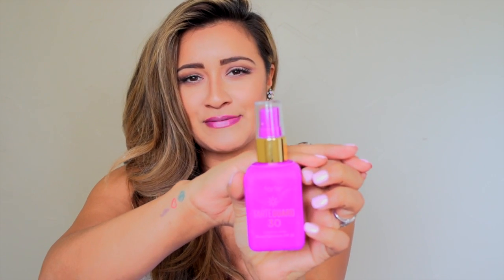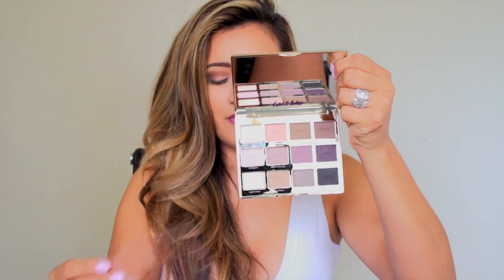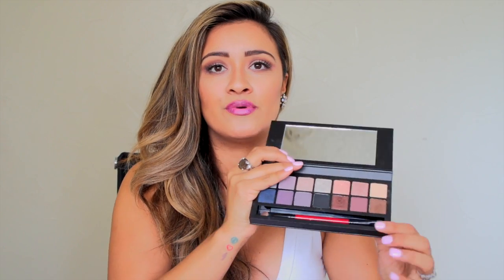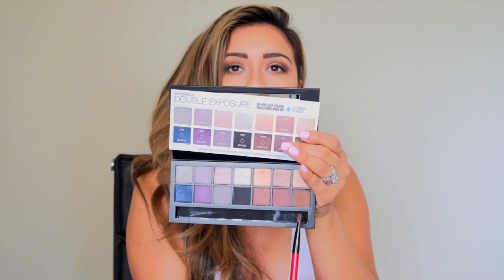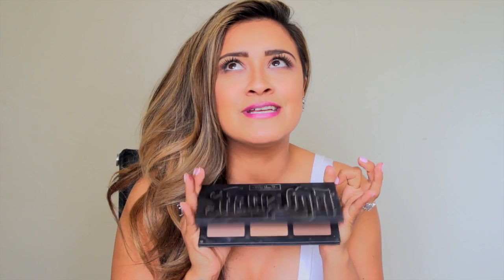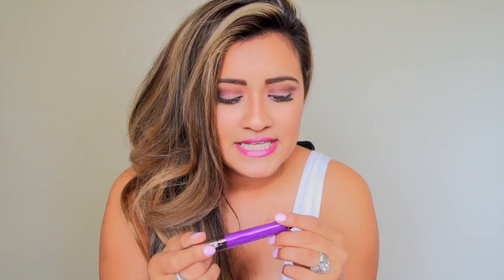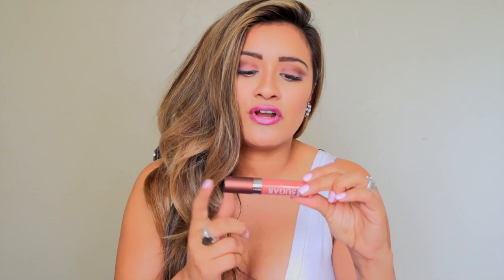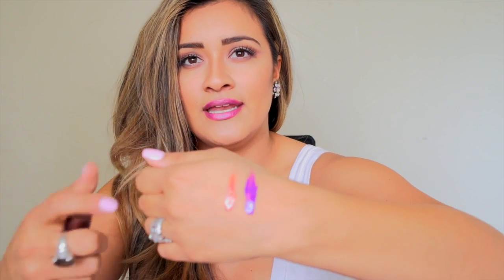Make-up Talk | Sephora + Drugstore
Hello gorgeous!

Todays video is going to be a makeup talk thru video on items I picked up from Sephora and the drugstore! Below are the items I discussed..I hope you enjoyed the video and make sure to leave your questions on products,my personal product reviews, or if you want to know my tips and tricks for products you have or are considering on buying. I would love to be as much as help to you as possible!

SEPHORA
Josie Maran 100% Pure Argan Oil Light

Tarte Tarteguard SPF 30 Sunscreen Lotion

Tartelette Eyeshadow Palette

Smashbox Double Exposure

Urban Decay High-color Lip gloss in Bittersweet

Fresh Sugar Honey Shine Lip Treatment

DRUGSTORE:

Fit Me Foundation by Maybelline in 230 BUFF

Fit me Concealer  By Maybelline in 10 Light